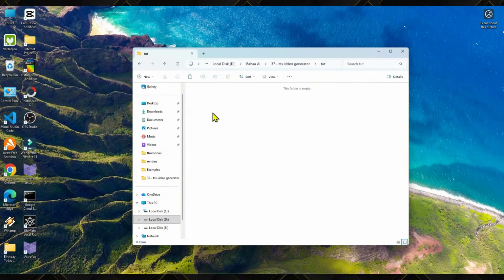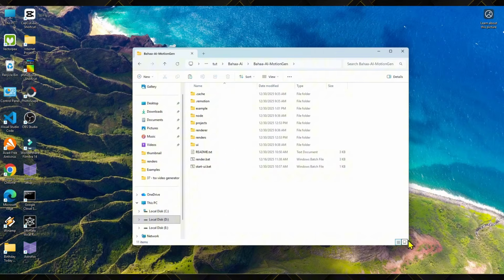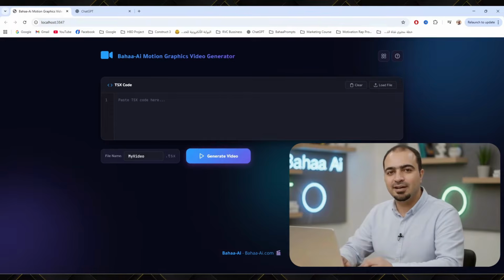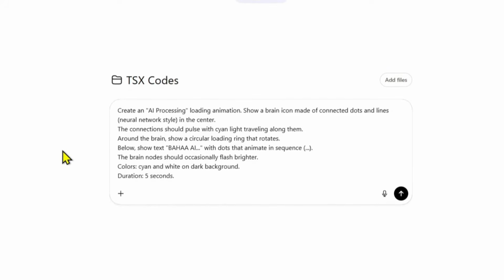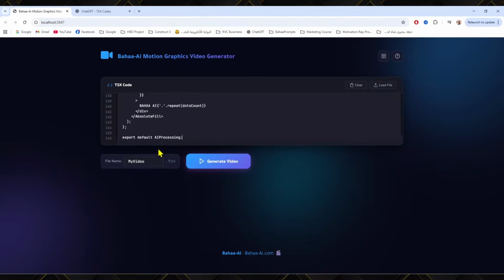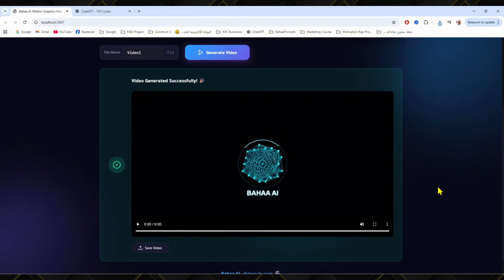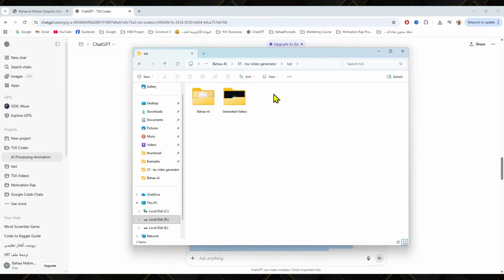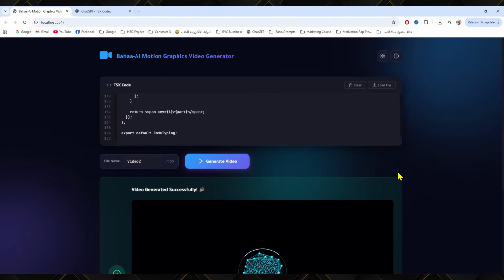How To Generate Unlimited AI Videos For FREE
In this video, you’ll discover how to generate AI videos free using powerful tools that let you make unlimited AI videos for free without any prior experience. If you’re searching for a free Bahaa AI video generator that actually works, this tutorial is exactly what you need.

We’ll show you how to create free AI videos for YouTube, TikTok, Instagram, and business projects using a motion graphics Bahaa AI video generator. This method allows anyone to generate AI videos free with professional-looking animations, text, visuals, and motion graphics in just minutes.

Whether you’re a content creator, marketer, or beginner, this free AI video generator makes it easy to make unlimited AI videos for free without watermarks or expensive subscriptions. You’ll learn how to create free AI videos for ads, presentations, explainer videos, and short-form content using AI automation.

If you want to save time, cut costs, and scale your content, this is the ultimate solution to generate AI videos free using a motion graphics AI video generator. By the end, you’ll know how to make unlimited AI videos for free and turn ideas into videos instantly.

✅ This channel "Bahaa AI" specializes in publishing tutorial for artificial intelligence tools to create videos, photos and music using a mobile phone.